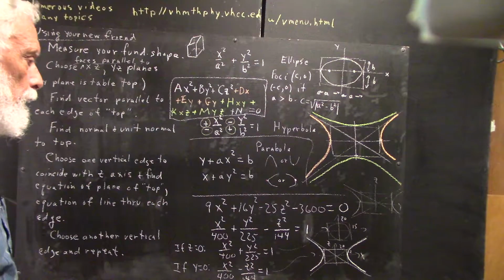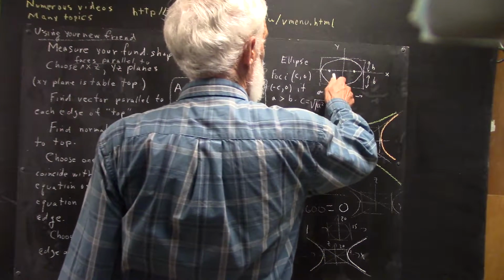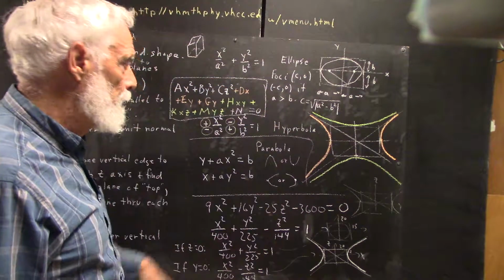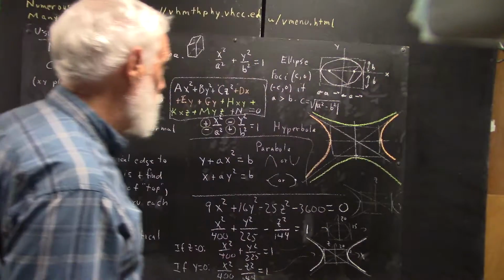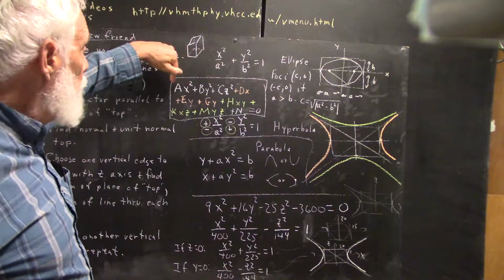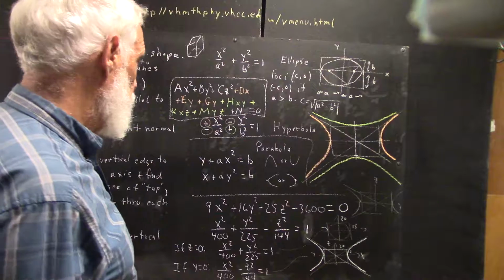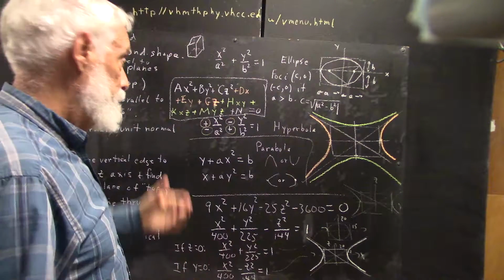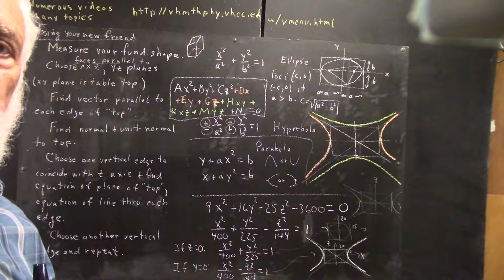dagmult 7316 graphing conic sections centered at origin meaning of quadric surface